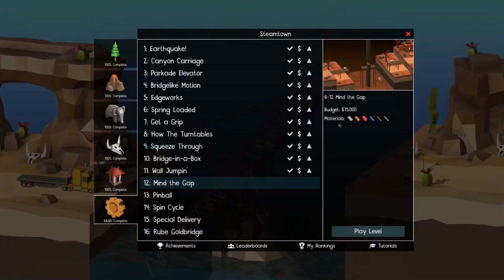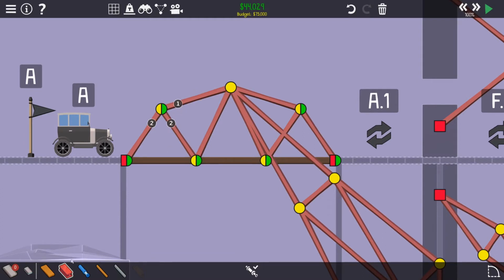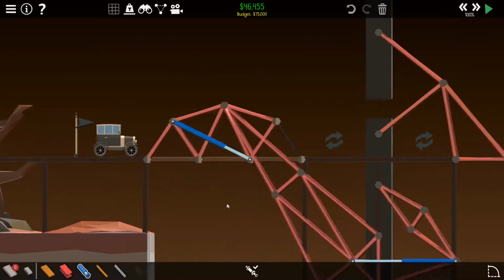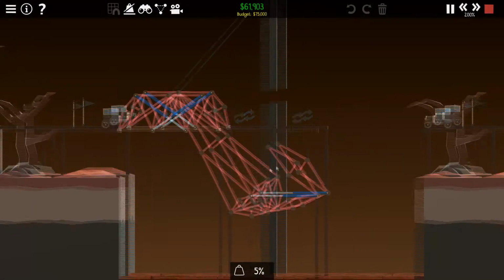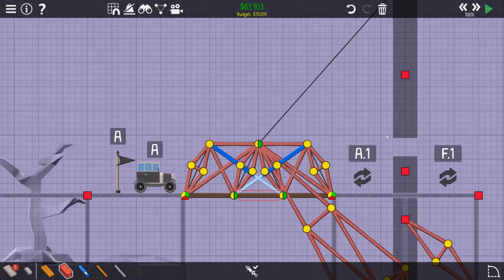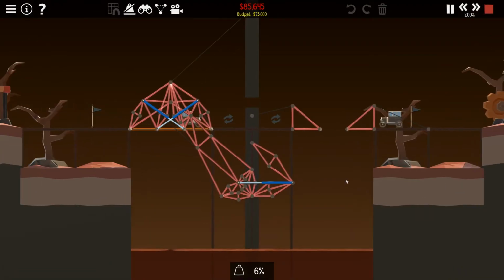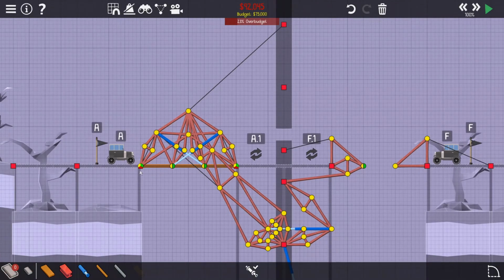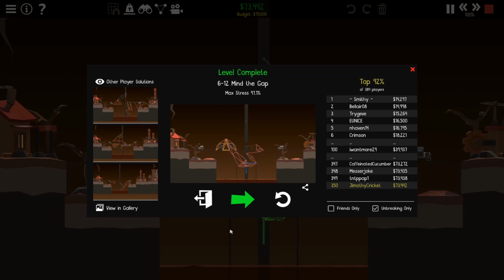Building Transforming Bridges in one of the Hardest Poly Bridge 2 Levels.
Beating Level 6-12 of Poly Bridge 2 using a design that involving transforming a bridge in order to fit through a small gap required by the level.